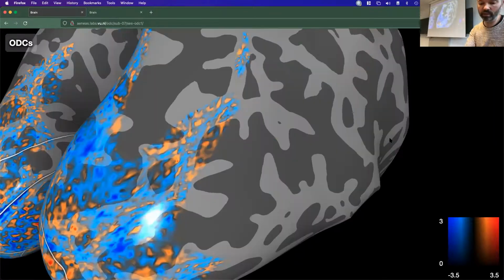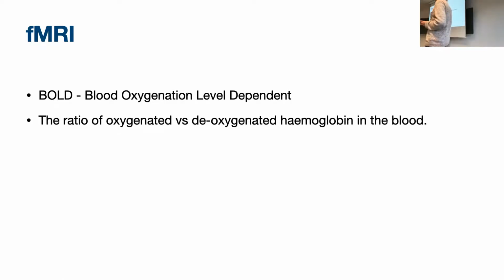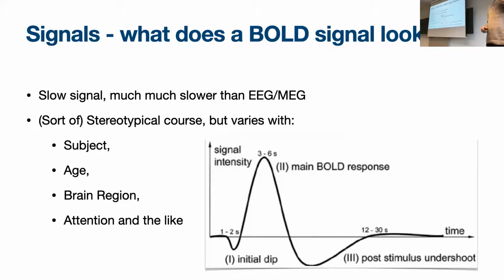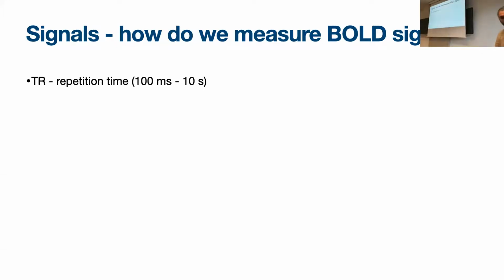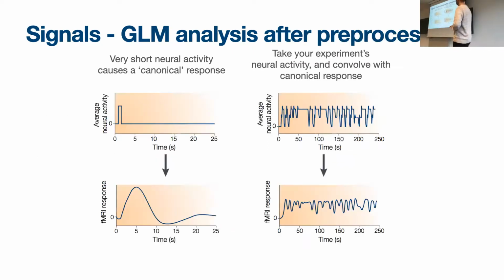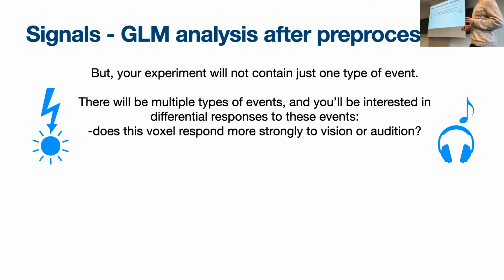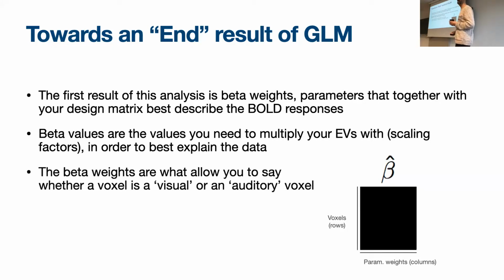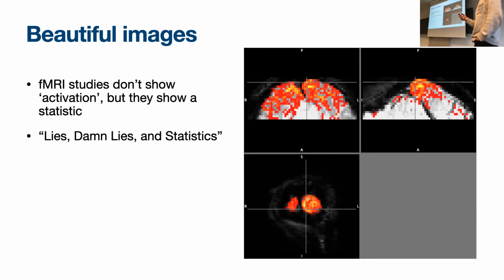GLM Lecture 1 Week 2